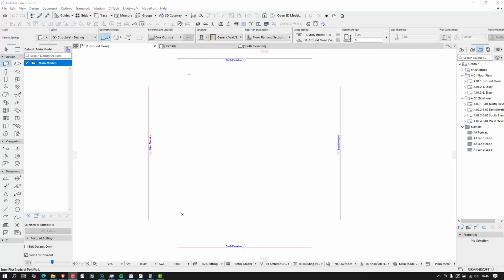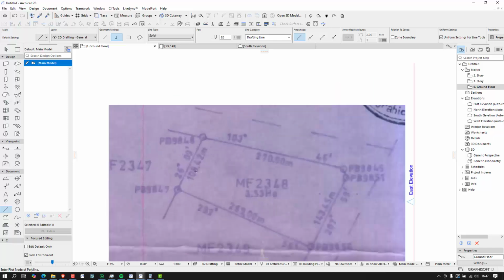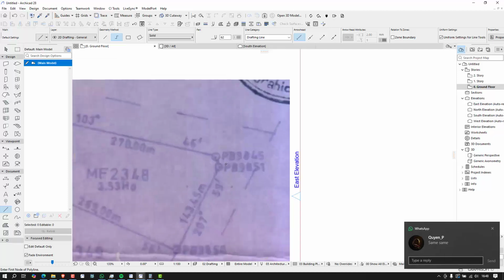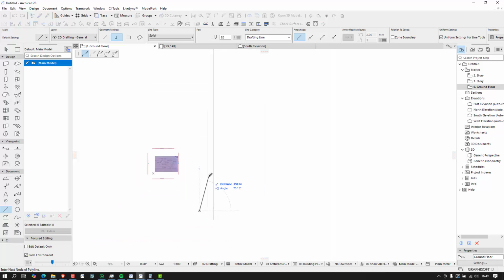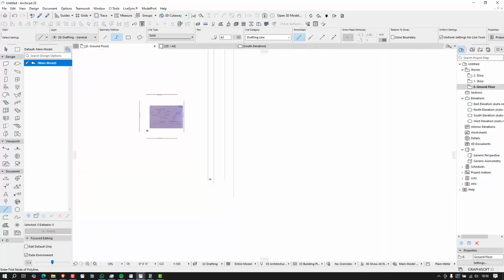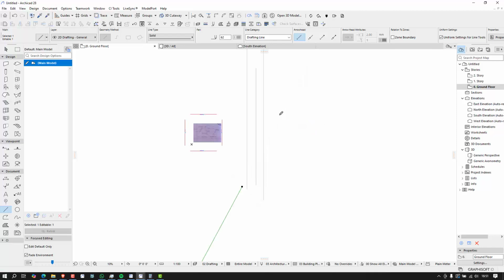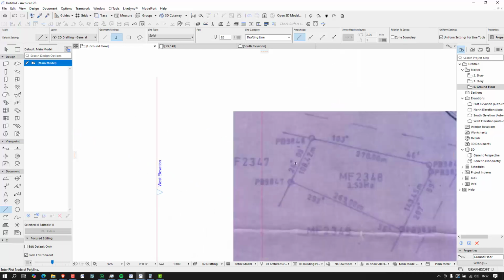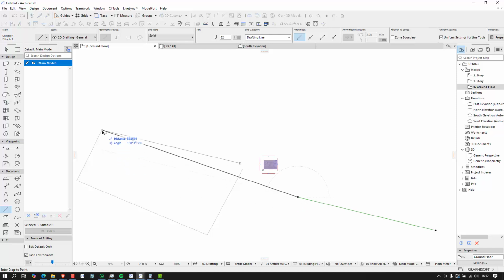How to plot survey plans on ArchiCAD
In this short tutorial I show how to redraw existing survey plans in Archicad, converting surveyor bearings/angles and unfamiliar units into accurate architectural base drawings. This video focuses only on geometry conversion and alignment — topography, annotations and follow-ups are a separate video.

👉 Need fast help? I rarely reply to comments — join my WhatsApp group for quicker answers and discussion

What you’ll get: import & scale tips, convert survey bearings to Archicad coordinates, fix rotation/units, clean-up for architectural use.